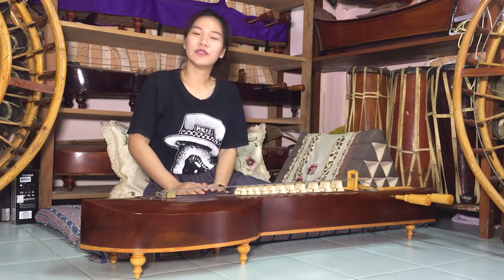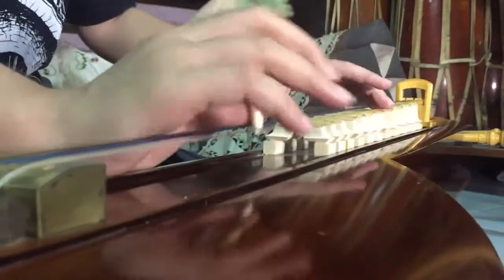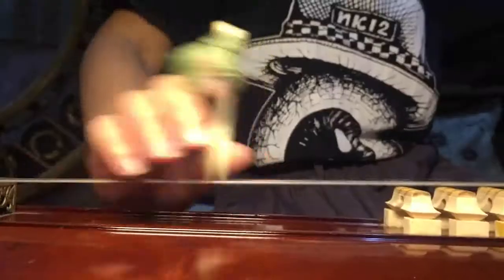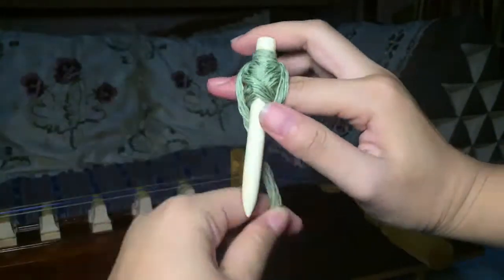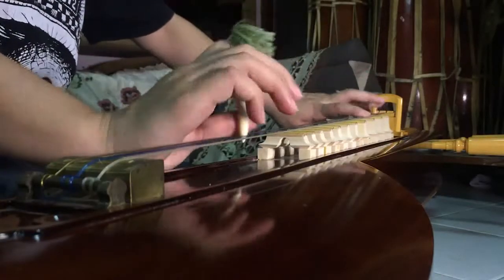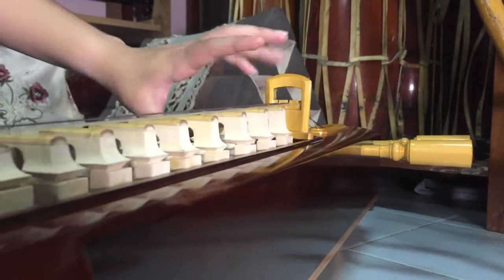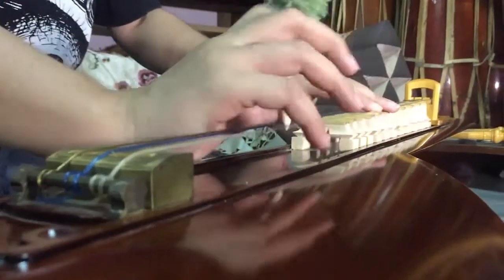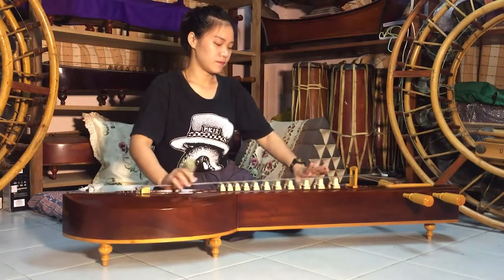ICTM Thailand Chulalongkorn University - Thai Music Lesson (Jakey)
ICTM Thailand  Chulalongkorn University Thai Music lesson (Jakhey)
Executive producer : Professer Bussakorn Binson
Producer : Pokpong Khamprasert
Art director : Ratchada Khattisa